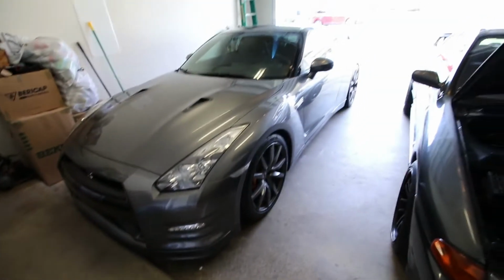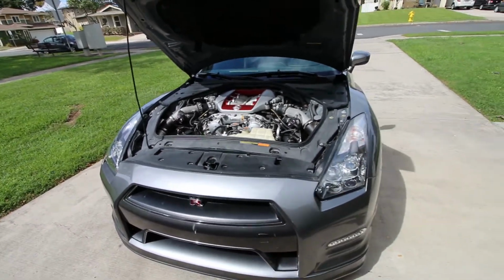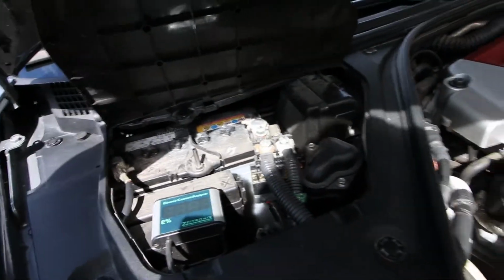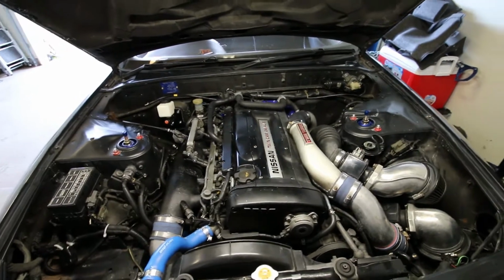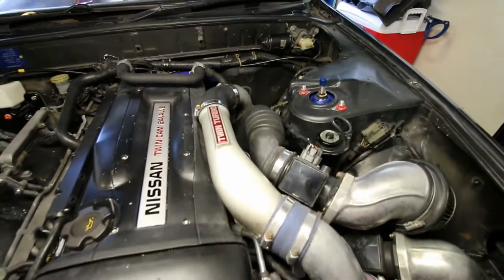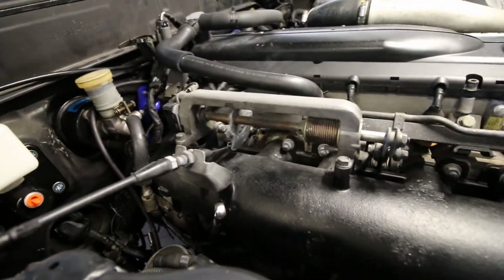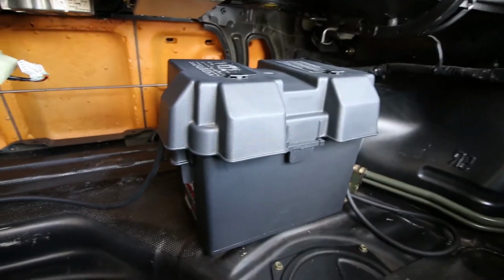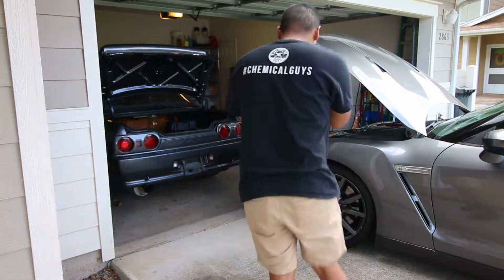Channel Introduction - 2 GTRs!!!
Introducing the speedandthings channel and cars!
2014 Nissan GTR
1990 Nissan Skyline R32